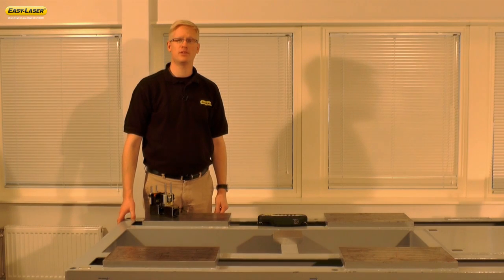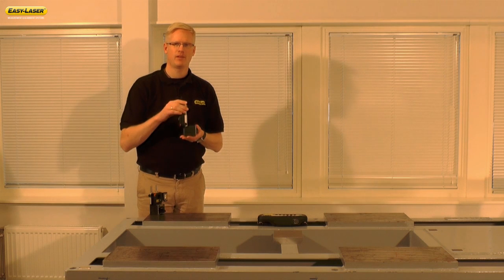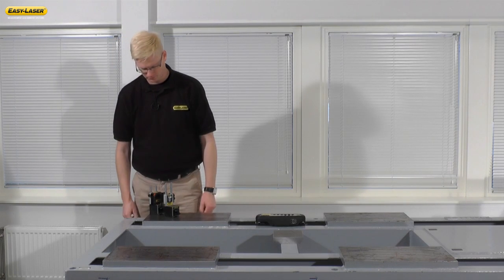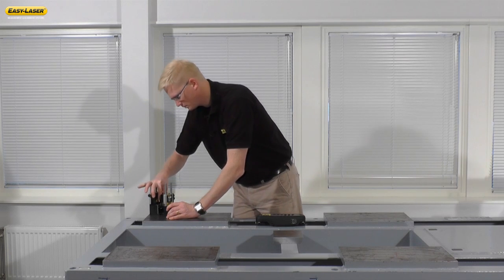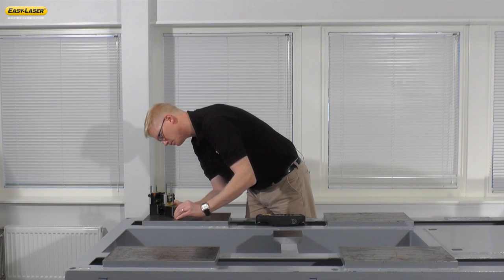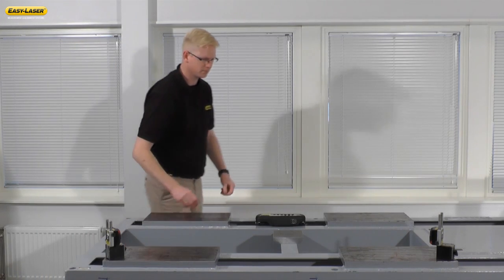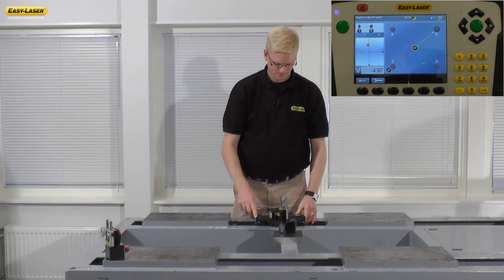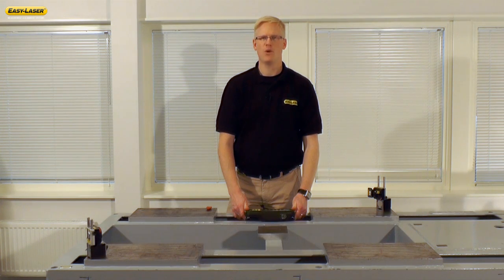Base Twist measurement with Easy-Laser® E710 laser alignment system.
Base Twist measurement with a standard Easy-Laser® E710 shaft laser alignment system. With the Twist software you can easily check flatness/twist of a machine foundation with the measuring units included.